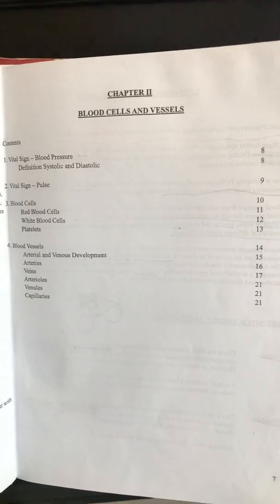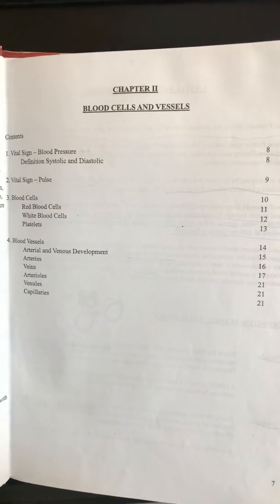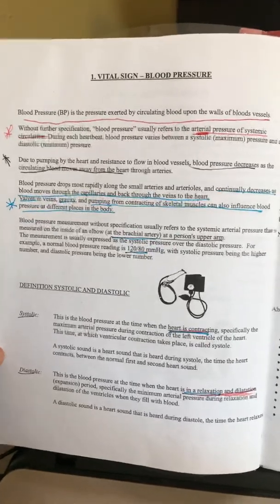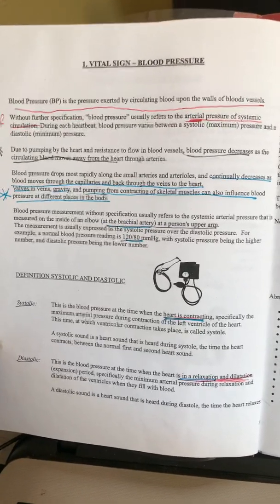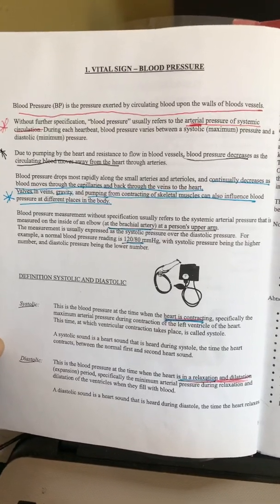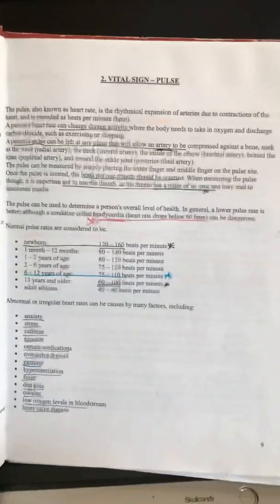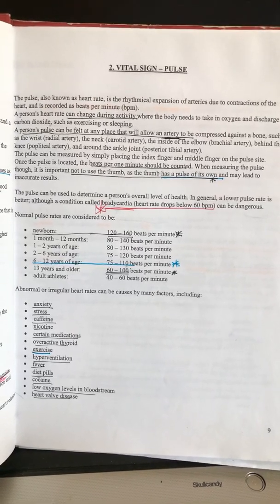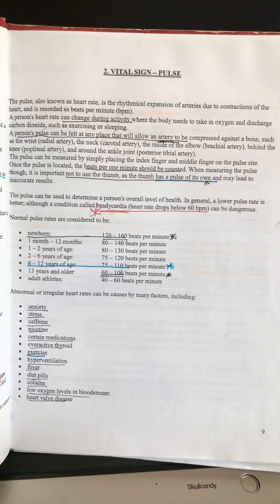Phlebomty Chapter 2 (1 of 3)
Phlebotomy Chapter 2 (Part 1 of 3) How to pass your tests Study Guide Review for technicians to pass your certification PTCB MedCa NHA AAMA